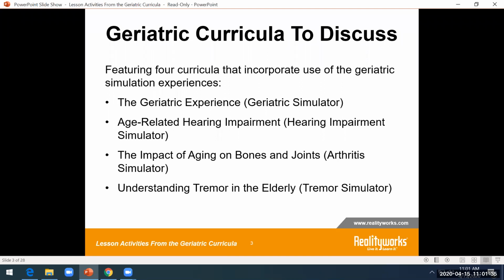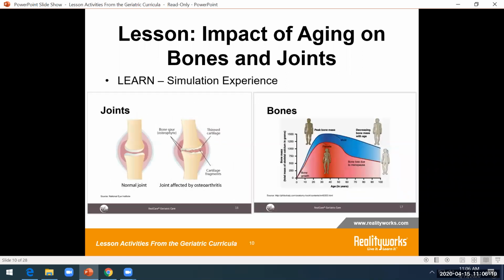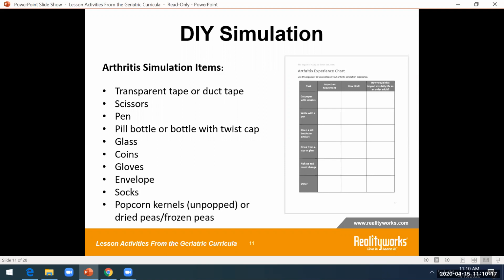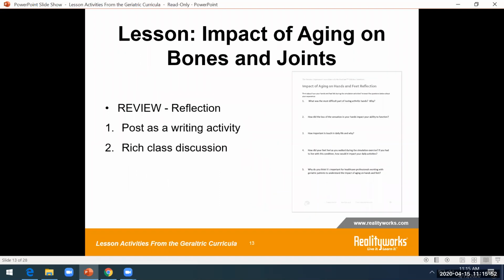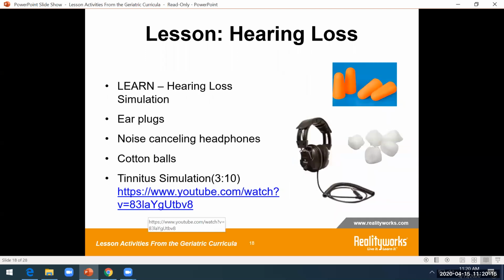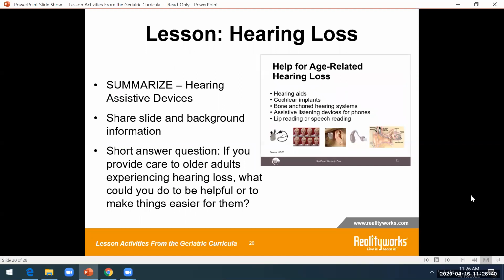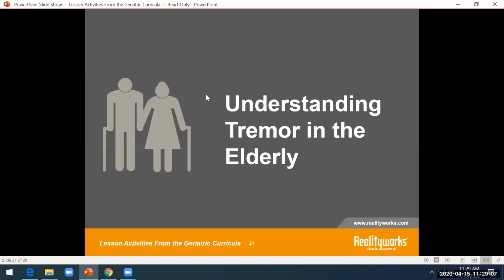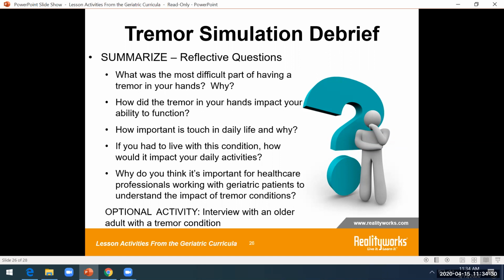Deliver Activities Online from the Geriatric Curric to Teach Sensitivity & Care Across the Lifespan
You’re invited to discover engaging ways to teach your students geriatric sensitivity and understanding – without leaving your computer. In this free, 45-minute webinar, Realityworks RealCare Product Manager Denise DuBois will review three lessons from the curriculum that accompanies our geriatric simulators: “The Impact of Aging on Bones and Joints,” “Hearing Loss” and “Understanding Tremor in the Elderly.” No geriatric simulators? No problem. You’ll receive the handouts and activities you need to facilitate each lesson for an e-learning environment. You’ll also learn how our Geriatric Simulator and Geriatric Sensory Impairment Kit can be used to add a hands-on learning component if desired.
Attendees will:
-Learn how to teach each lesson for an e-learning environment
-Receive downloadable handouts and activities for each lesson
-Learn how a variety of geriatric simulation experiences can be used to complement the material

Presented by: Denise DuBois, Product Manager